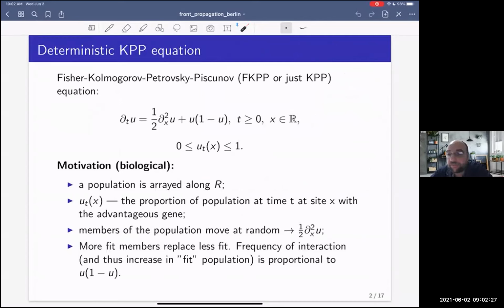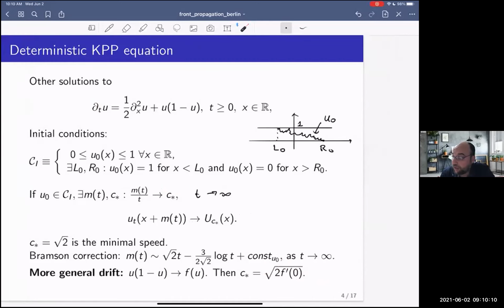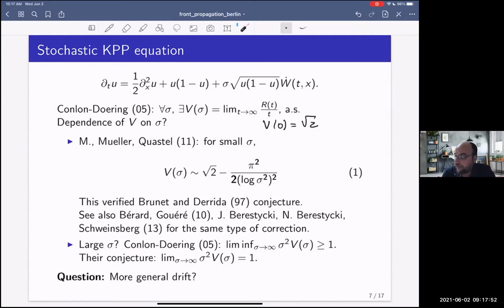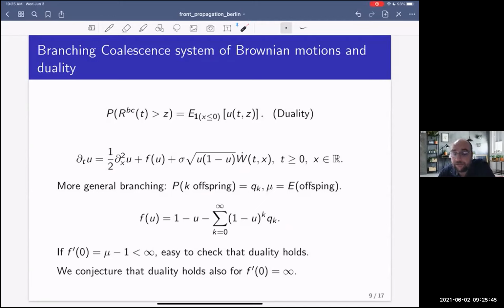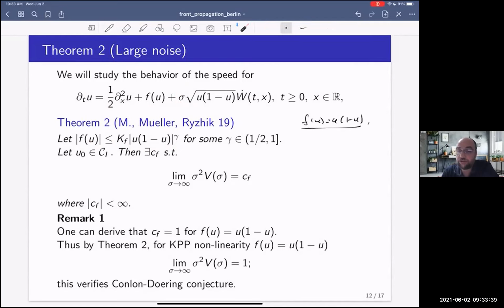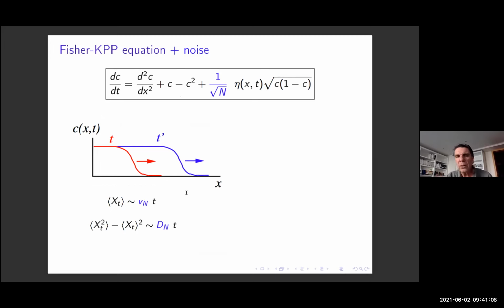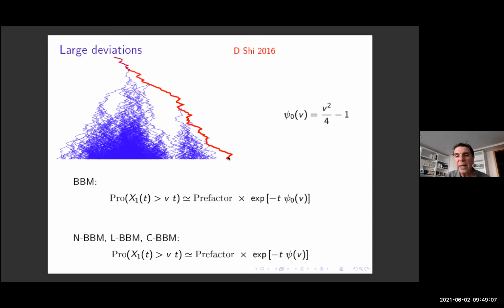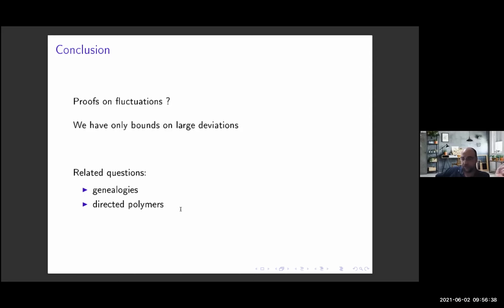L. Mytnik / B. Derrida – On the speed of a front for stochastic reaction-diffusion equations